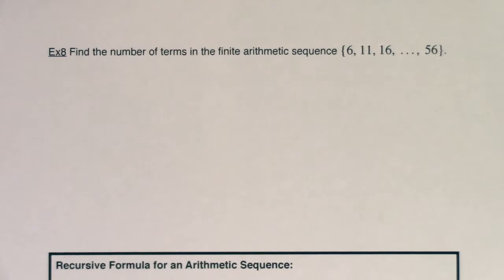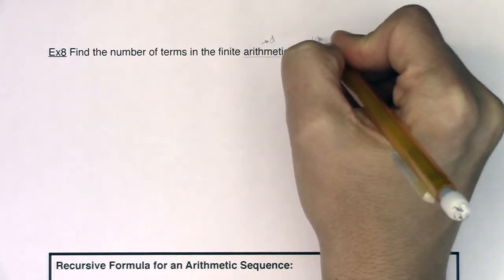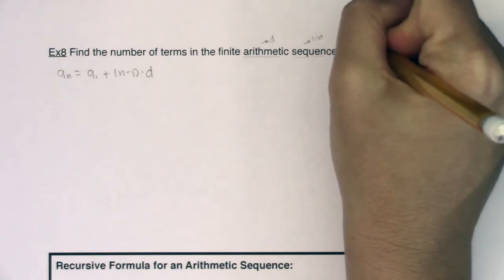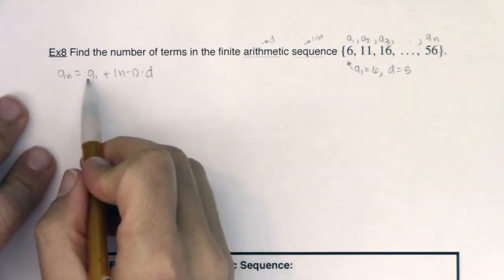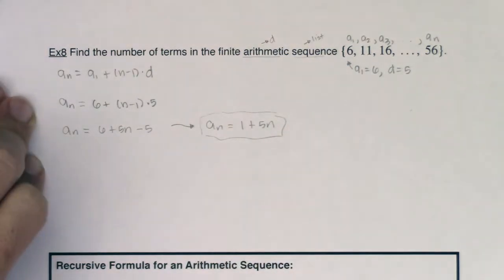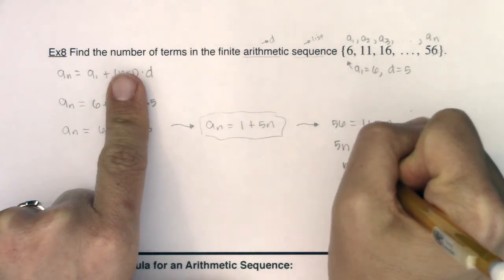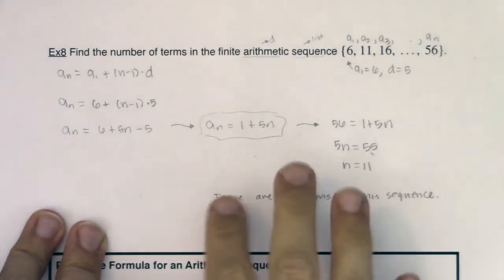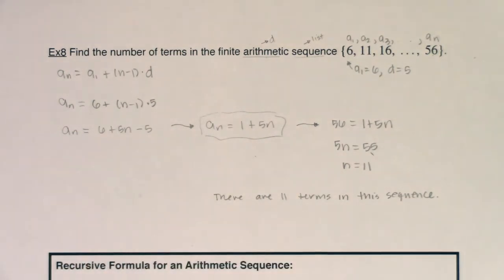Math 31 Section 9.2 Ex 8